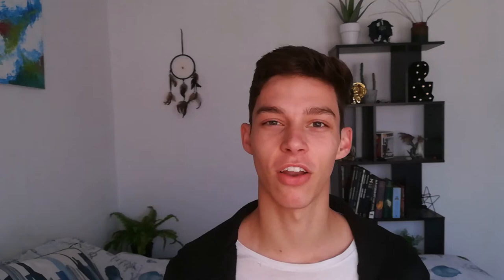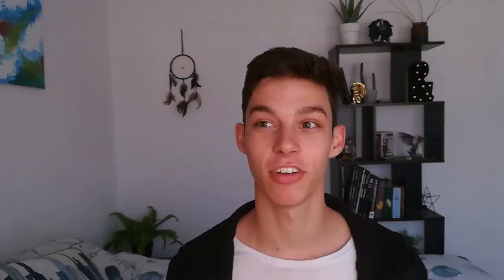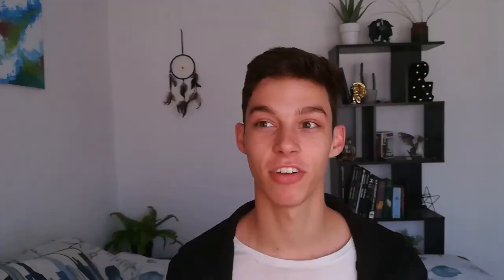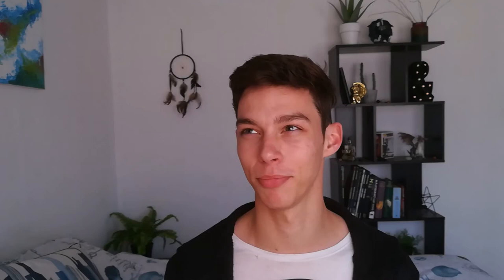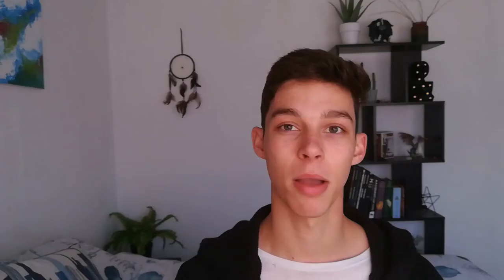Traditional Artist tries Digital Art for the First Time | *Disaster*😬 | DMC ART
I don't think I like this video... Also in the spirit of transparency I stole that joke...

Am I gonna be one of those youtubers that uploads like once a month😂I hope not. Anyways Hiiiii hope you doing good. In todays video I tried digital art for the first time in 2021, yes that's insane. Will I fail? Will I succeed? Will this set the tone for future videos? Who knows.

Thank you so much for your time and support and for watching my video I appreciate it so much.

Track: Miss You Back by Nettson & RedBird